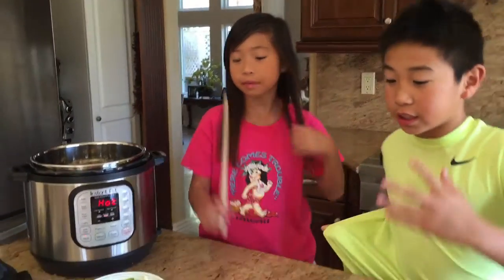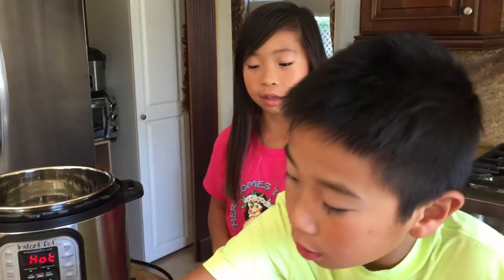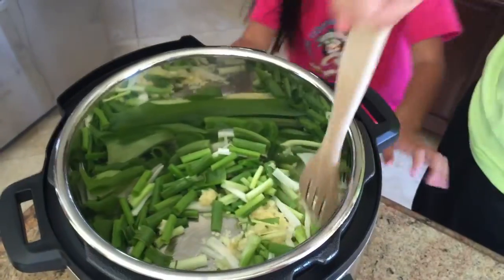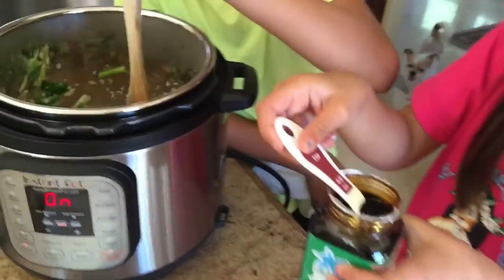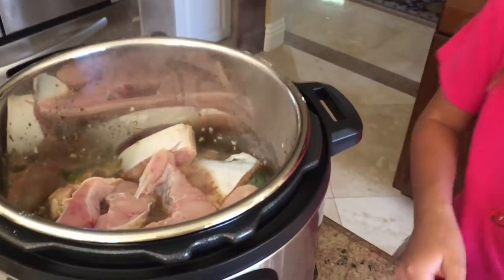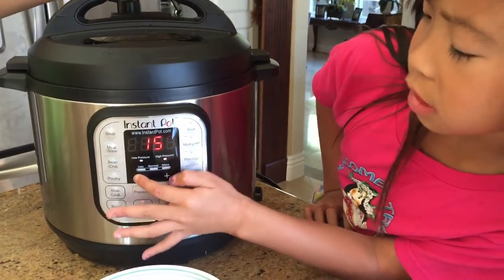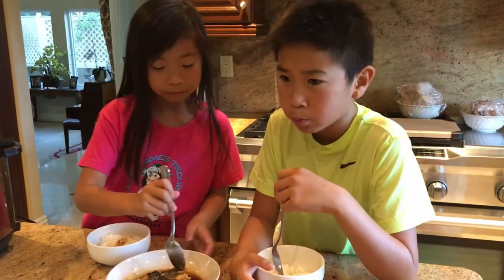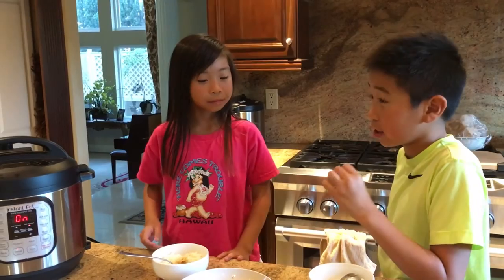IP cooking kids - catfish simmered in caramel sauce / ca kho to